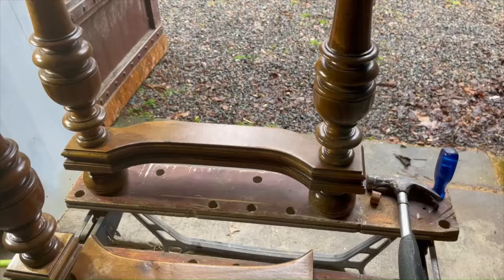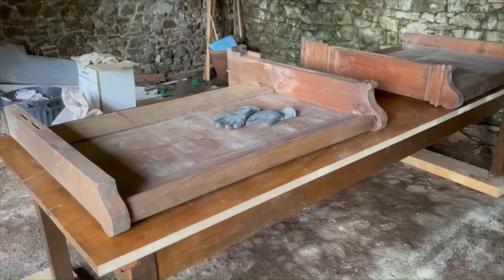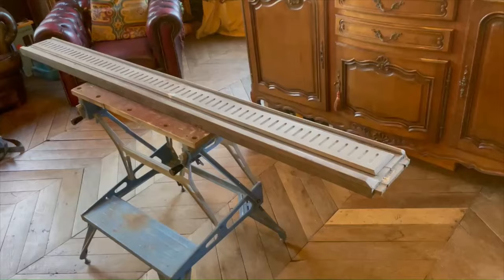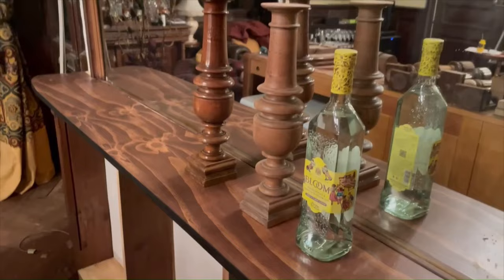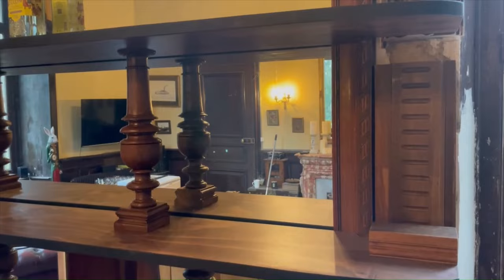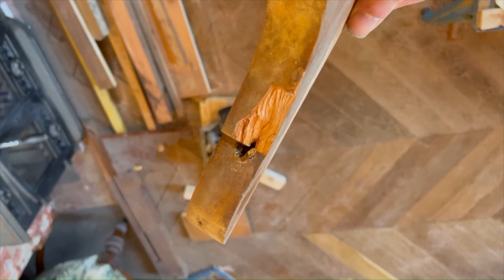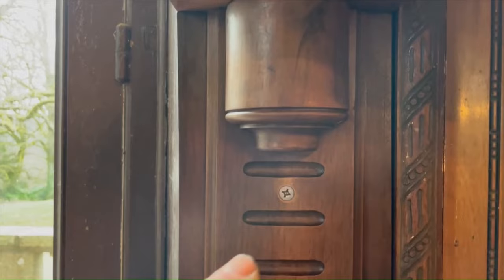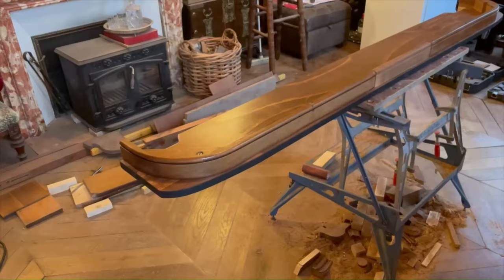Amazing transformation of the Chateau Bar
Made the new bar from all second hands materials. An old table, old bed frames and an parts from an old closet and ofcourse a Dance ;) Life at Chateau les Villettes. Enjoy :)